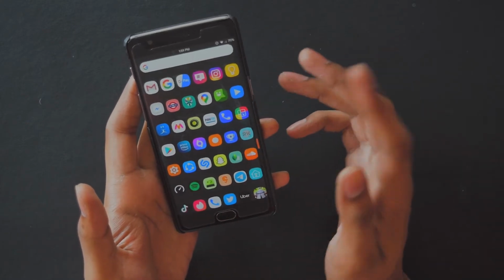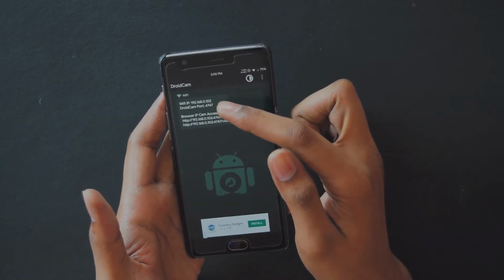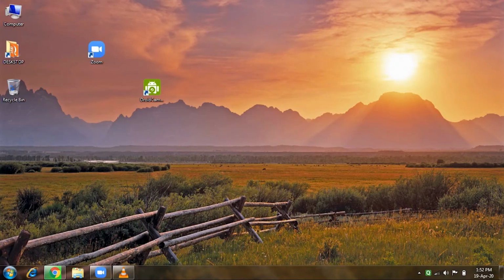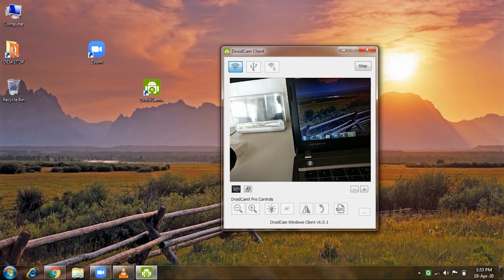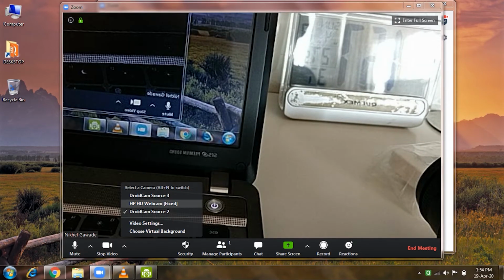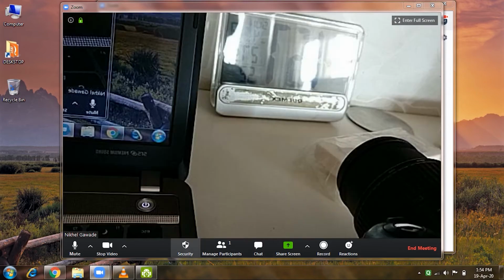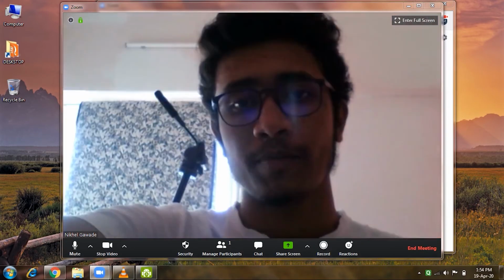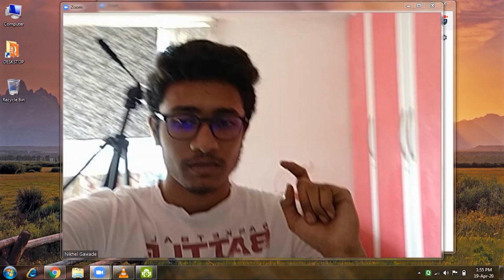how to use your phone camera as webcam for zoom video conferencing app(Android)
This is a short tutorial on how to use your android phone as a webcam for the Zoom video calling app. If you do not have a proper webcam you can effectively use your phone's lens to replace an internal installed webcam so that you can video call in better and higher quality videos.